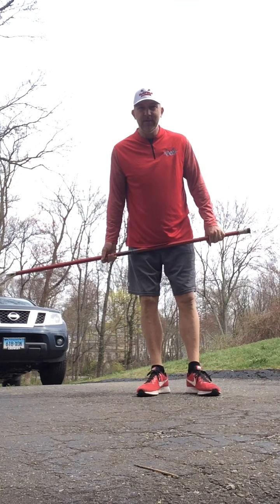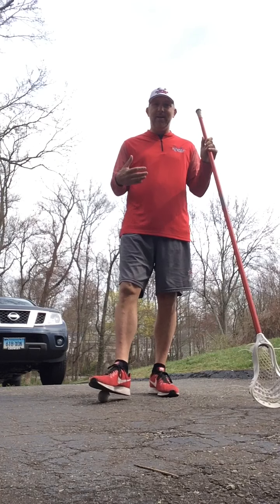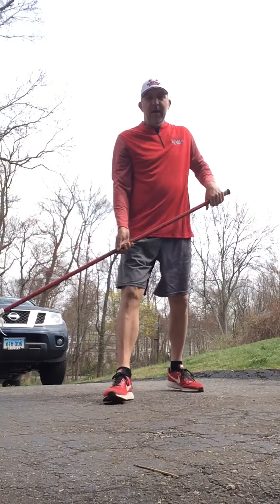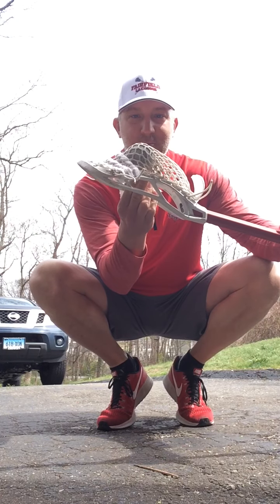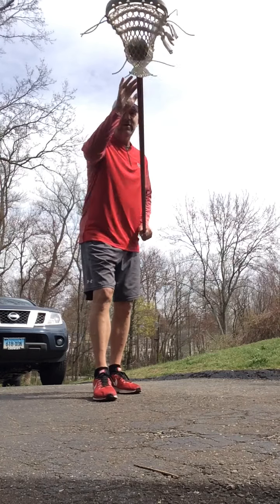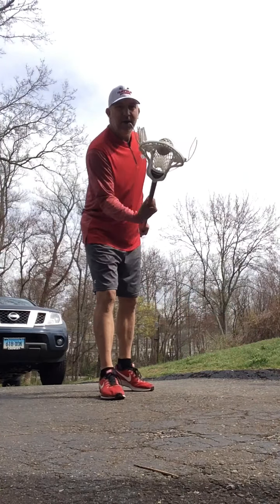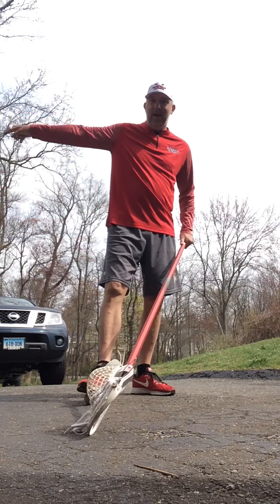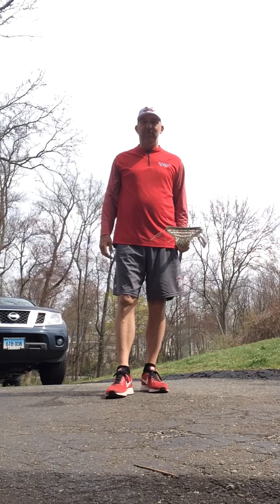Defensive ground balls - quick cradle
FYL - ground balls for defense